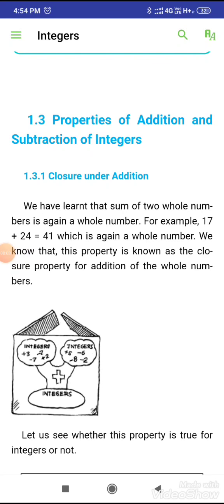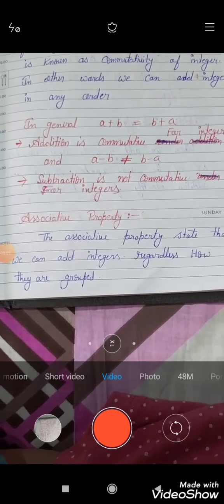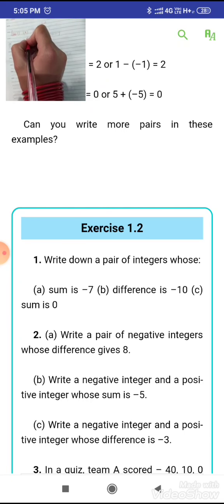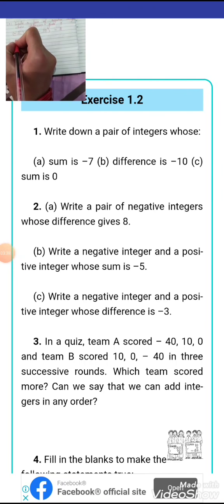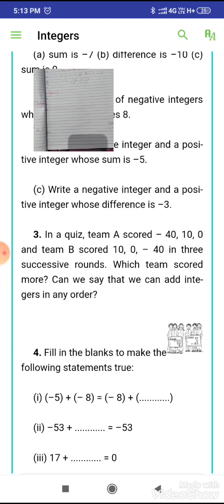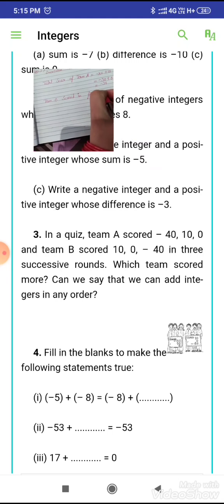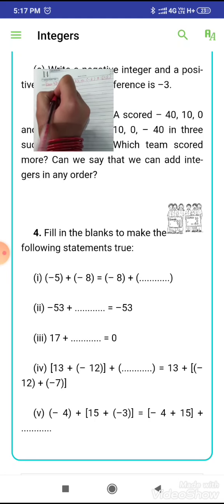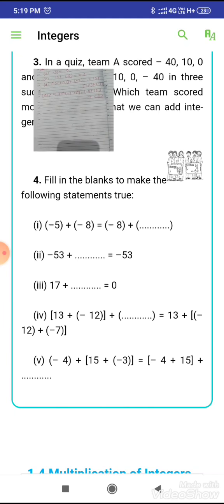Integers class 7th (part 3)